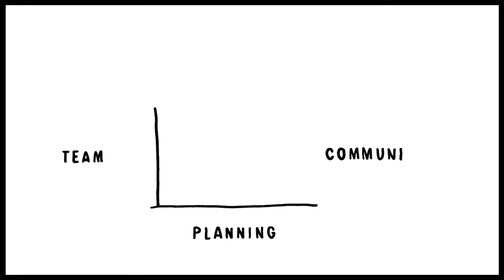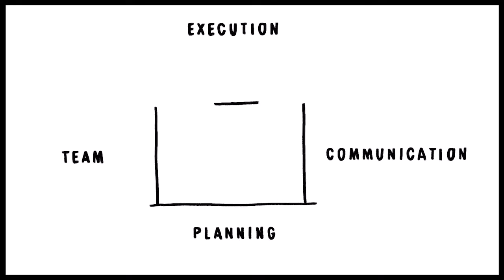Is Your Home Secretly Making You Sick? Megan Carson on Indoor Air Quality (EP 54)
In this episode of the Your Project Shepherd podcast, I am joined by environmental consultant, Megan Carson to talk about indoor air quality, mold prevention, and mold remediation.

After connecting on Instagram, I was captivated by her mission to raise awareness about the perils of mold and the invaluable support she provides on the platform and through the work she does with Guided Well. So why we decided to bring our conversation to this podcast, ensuring you don't miss out on this valuable information.

Together, we explore the intricate web of symptoms and consequences of mold exposure, delving into Megan's expert insights on the significance of mold awareness, and how to address mold issues. Learn about the telltale symptoms to watch for and discover practical steps to address mold issues, all in one enriching discussion.

If you've ever had concerns about mold in your home or workplace, this episode is a must-listen. Megan's passion for her work and her dedication to helping others shines through in every word she speaks.

Thank you for being a loyal listener of the Your Project Shepherd podcast. Your support means the world to us. We'll be back with more exciting and informative episodes soon.

💡Catch our shorts on Youtube and Instagram reels for the highlights!
Got questions or feedback? We'd love to hear from you!

Learn how she can assist you! If you have any questions reach out to her to get expert advice on mold-related concerns. 📩 If you're interested in a virtual consultation with Megan, whether you're in Connecticut or outside the state, she's just an email away at or through her active Instagram page @theguidedwell.

MEGAN CARSON
Guided Well | Mold Consultant CMI candidate | IHP & HHP
Compassionate support, guidance and education on your journey through mold to restore home health & body wellness.

Reach out to Your Host - Curtis Lawson | Principal at Shepherd Construction Advisors⁠

🏡 Want to build a custom home? Curtis Lawson, GMB, CGB, CAPS is the Founder & Principal at Crafted Custom Homes + Renovations⁠⁠⁠ and would love to hear from you!